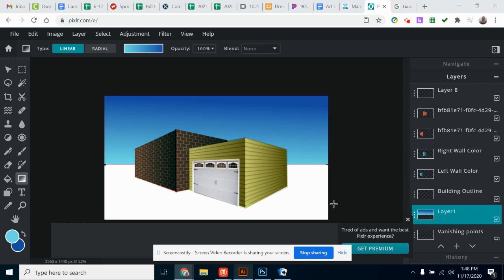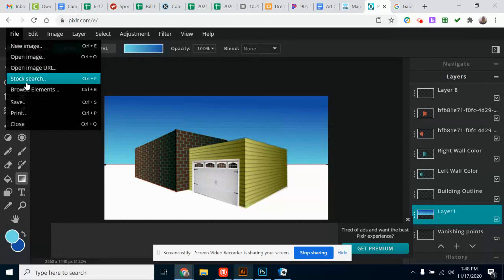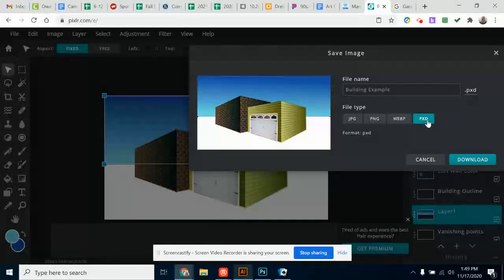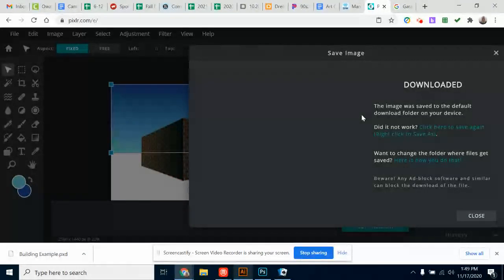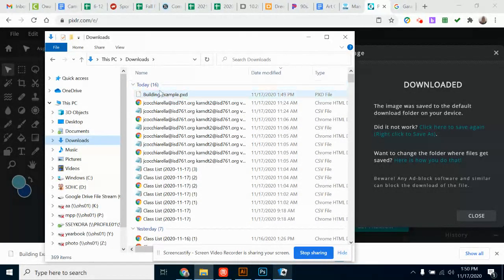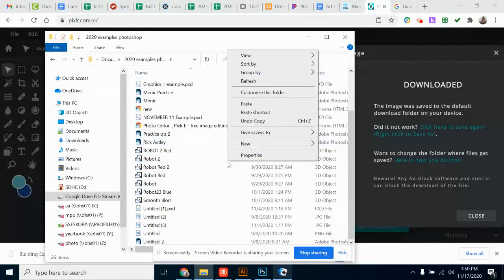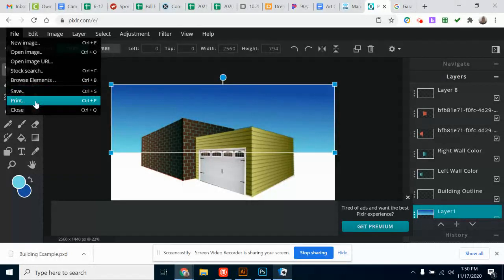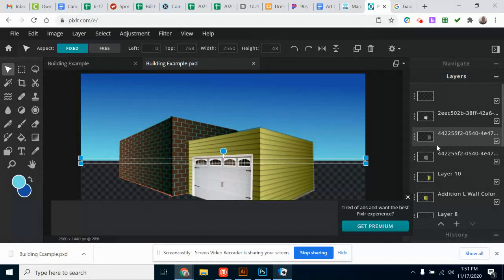PIXLR Saving image to google drive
Saving in PIXLR.  It will put it into the download folder and you can copy and paste it to your google drive.  Or, if you are on a chromebook it will automatically save it to your google drive if you are signed in.